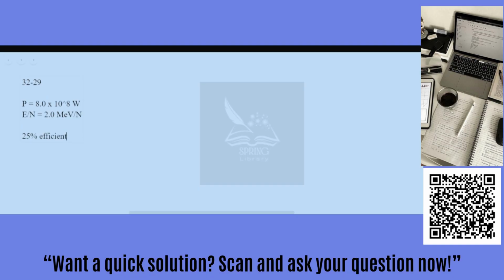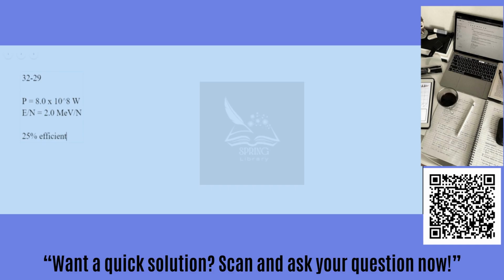A nuclear power plant is 25 efficient, meaning that only 25 of the power it generates goes into pr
A nuclear power plant is 25 efficient, meaning that only 25 of the power it generates goes into producing electricity. The remaining 75 is wasted as heat. The plant generates watts of electric power. If each fission releases MeV of energy, how many kilograms of are fissioned per year